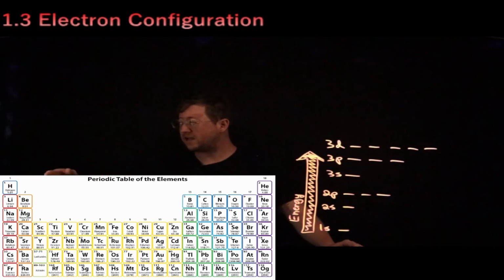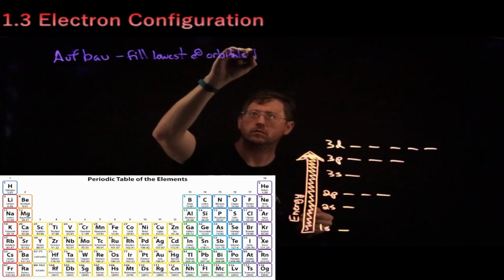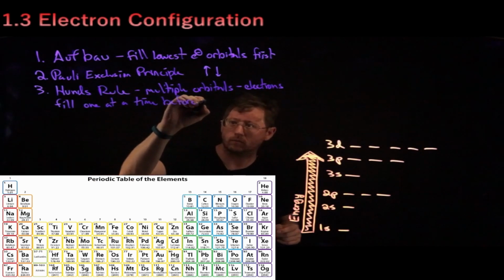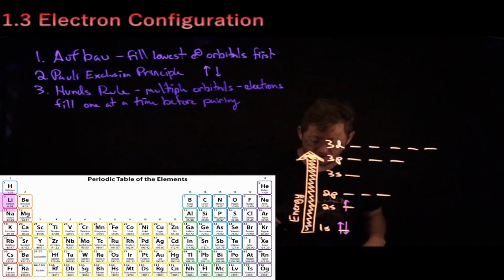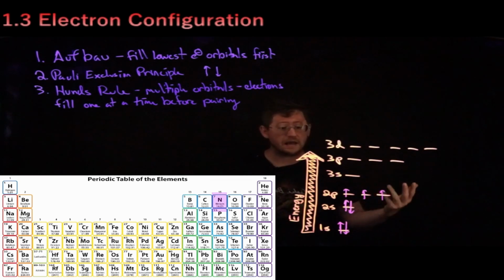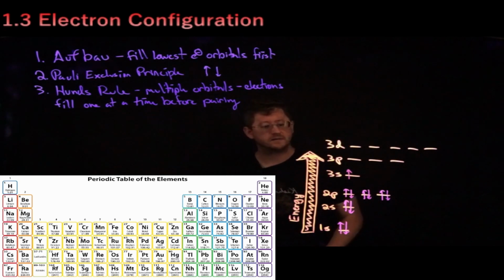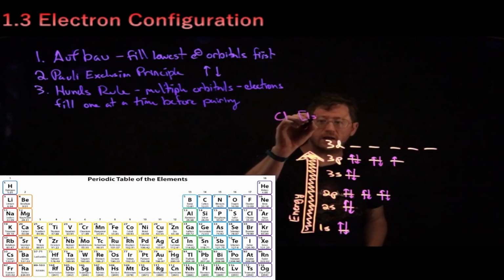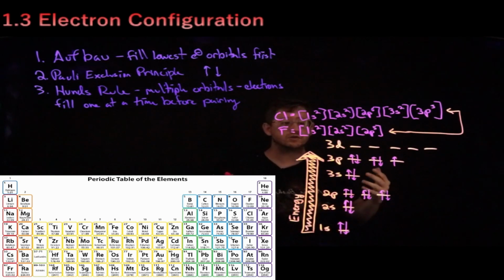1.3 Electron Configuration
Electron configuration for atoms from hydrogen to chlorine